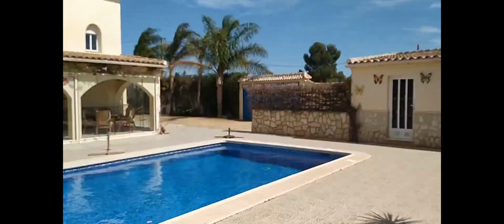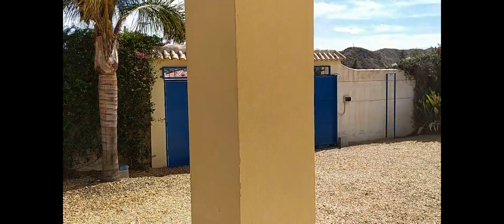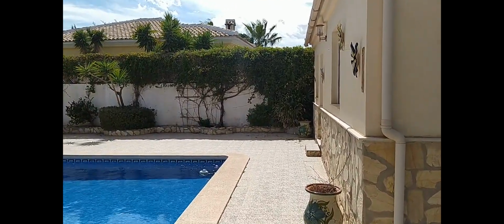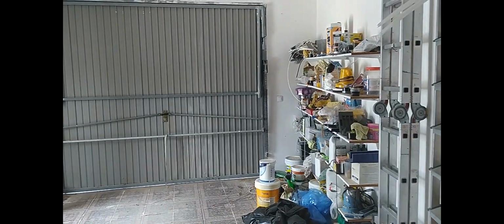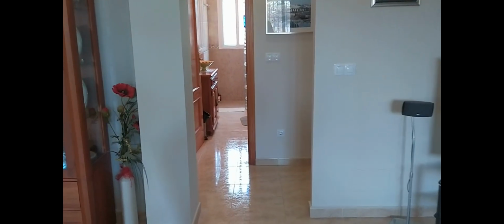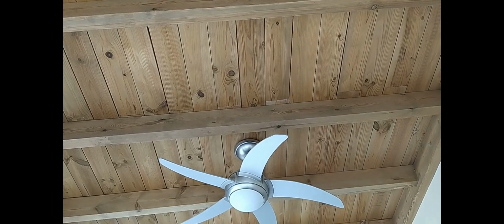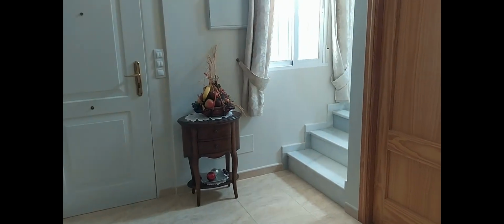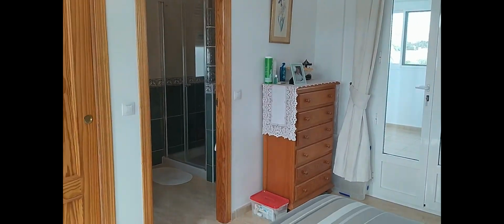Never been to Spain. Try Almeria Villa Blossom - Spain property - walk around tour - 349,950 Euros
We are delighted to bring to market this genuinely beautiful and unique  Spanish property choice and one of the largest private residences in Arboleas. . This Super property set in larger than average private corner gardens offers something very special. The prefect blend of villa and a Spanish Hacienda style property. All the mod cons- mixed perfectly with many beautiful character features. The main villa a two storey  very spacious with  3 beds 2 baths, huge glass curtained wrap around conservatory on lower floor with a additional 32 mtr glazed conservatory office/work room or perhaps 4th bedroom on upper floor that enjoys wonderful views. In gardens
you also have a super 10 x 5 swimming pool, large garage with water/electric connected, very good sized timber shed and a marvellous self  contained guest apartment with air conditioned bedroom and bathroom.

Full details will follow shortly

Never been to Spain then give Almeria a try and check out our wonderful homes for sale Spain.

If you would like to help us produce and improve our content or appreciate what we do, then you can now contribute to the coffee/vino fund